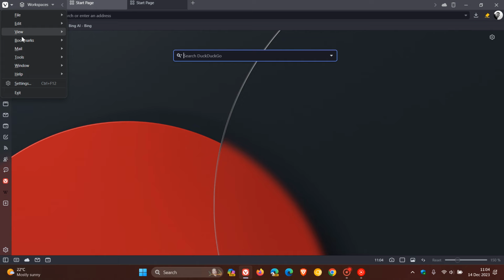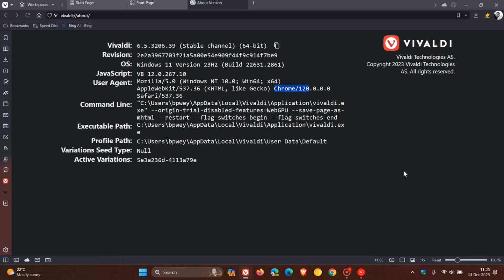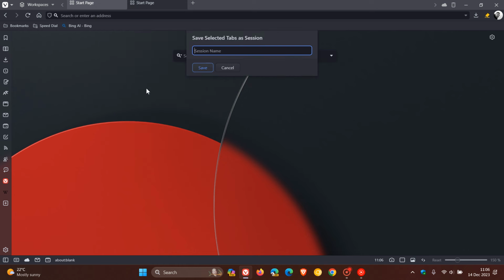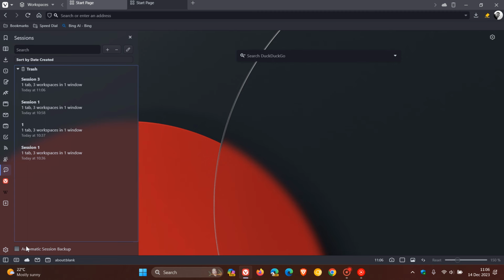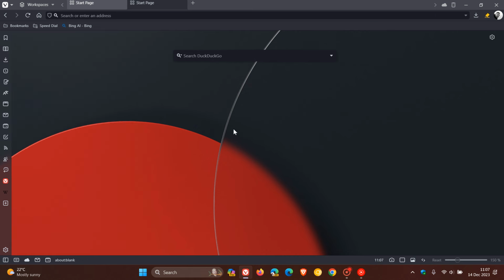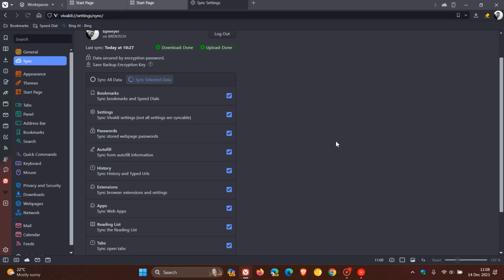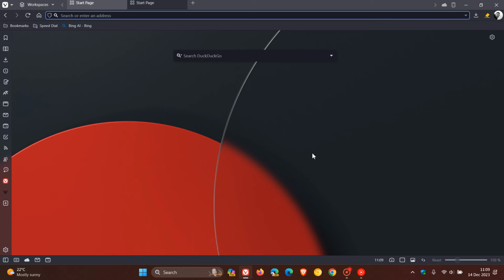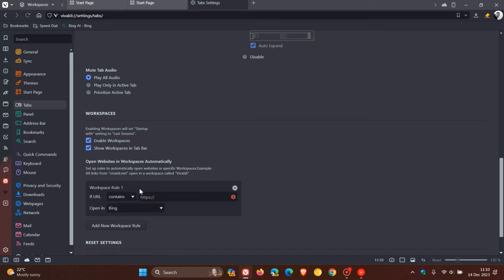What's New in Vivaldi 6.5 with Chrome 120 | A Feature-Packed Update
This latest release for desktop includes a new Sessions Panel, you can now Sync Open Tabs, adds Full History Sync, Workspace Rules, and improved Notes. The update also includes numerous bug fixes and other improvements. The browser has also been updated to the latest Chromium platform.